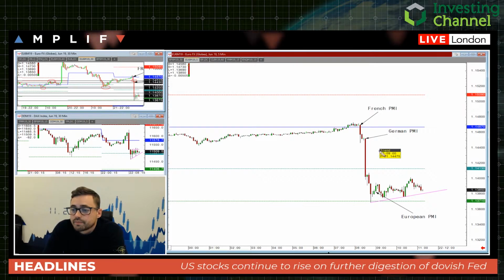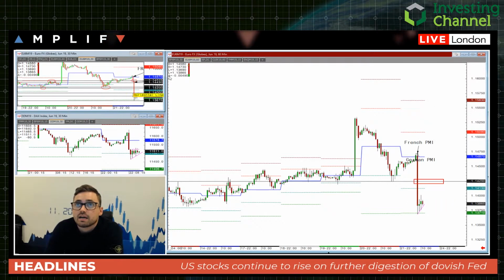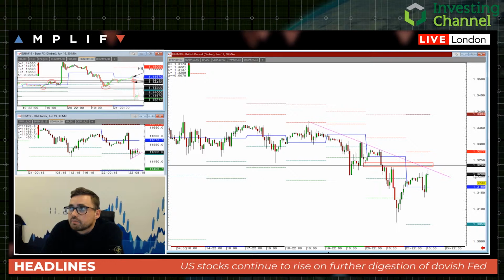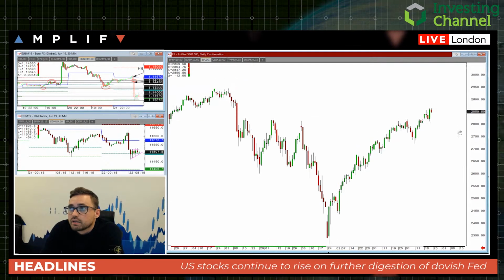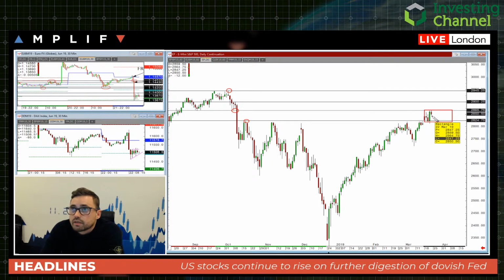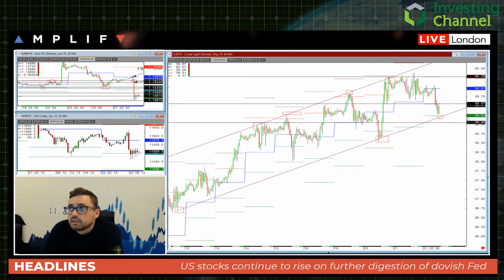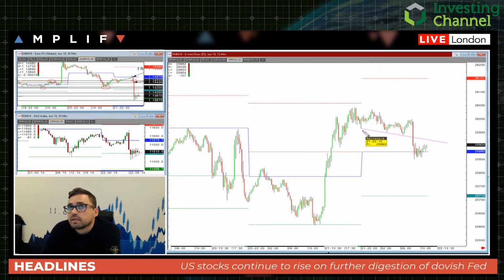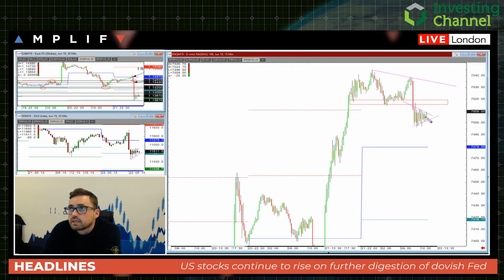A Trader's Take On The EURUSD And GBPUSD